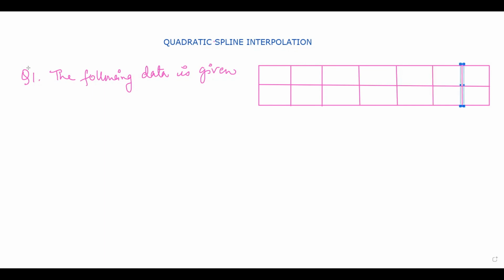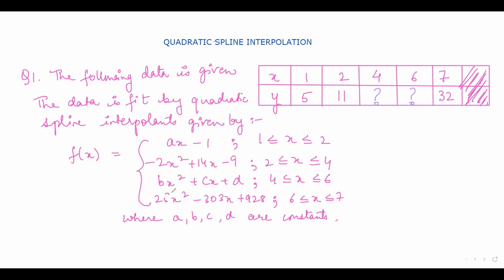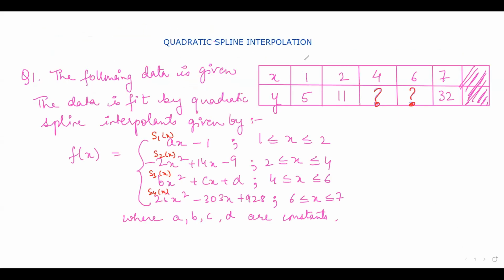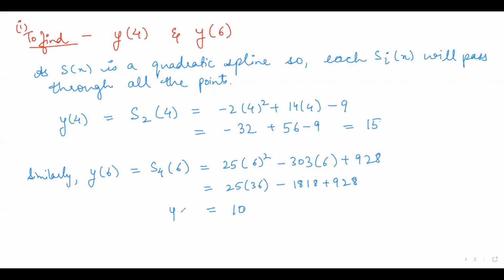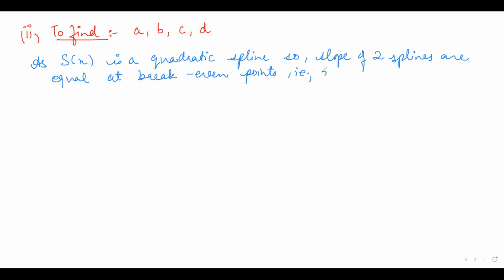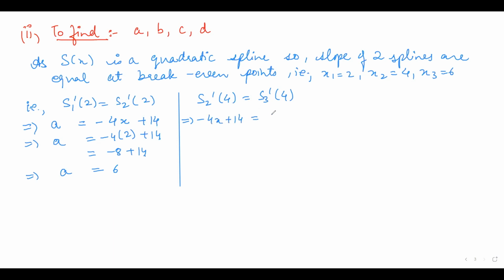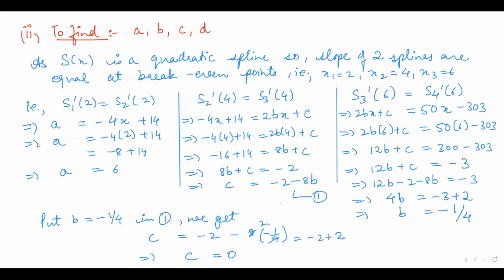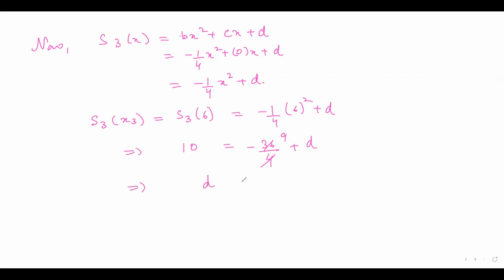Quadratic Spline Interpolation 3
This video lecture on Quadratic Spline Interpolation - Spline Interpolation  will help Engineering and Basic Science students to understand the following topics of Mathematics:
1. What is Quadratic Spline Interpolation.
2. Examples of Quadratic Spline Interpolation